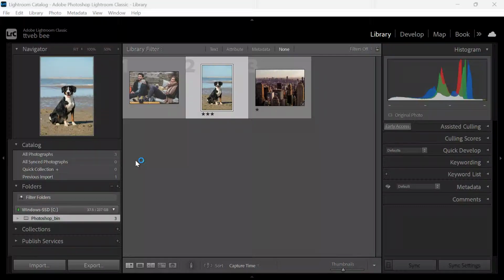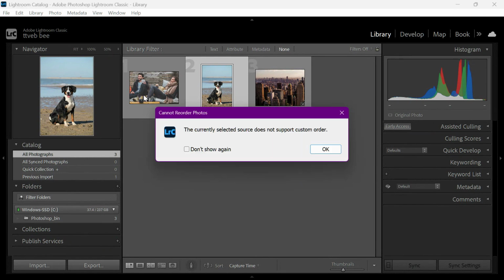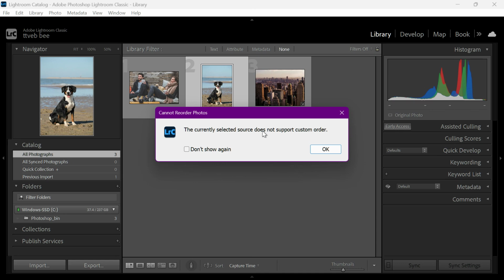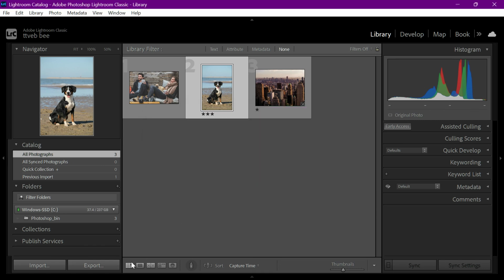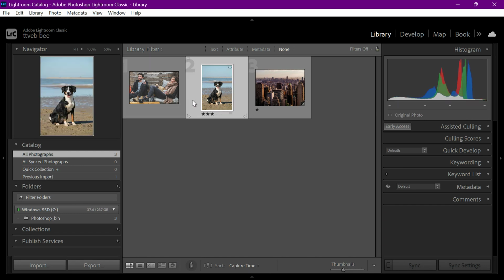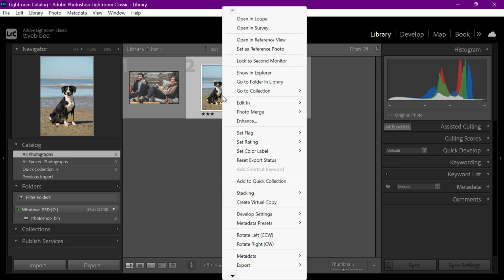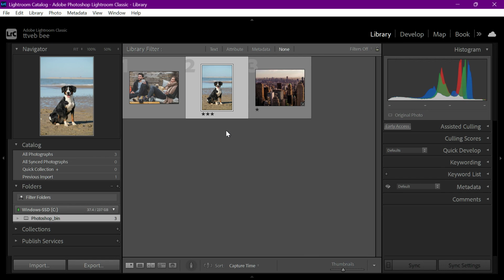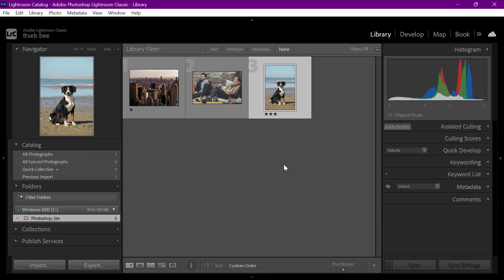How To Create A Custom Order In Lightroom (2026 Easy Guide)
Learn how to create a custom order in Lightroom on PC using Grid View, collections, and folder-based organization. This quick tutorial shows how to rearrange photos and keep your sort order updated.

Timestamps
0:00 Intro
0:20 Open Lightroom Classic or Lightroom on PC
0:36 Go to Grid View
0:47 Open a Collection or Album
1:02 Right Click an Image and Go to Folder in Library
1:22 Create Your Custom Order
1:48 Review and Confirm the New Sort Order
2:06 Outro